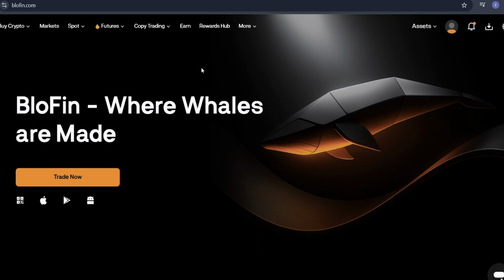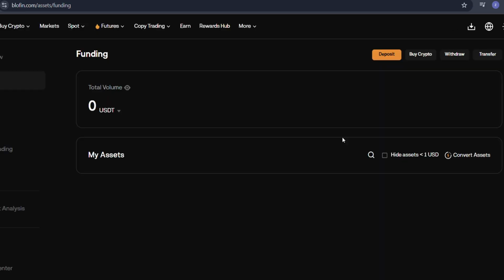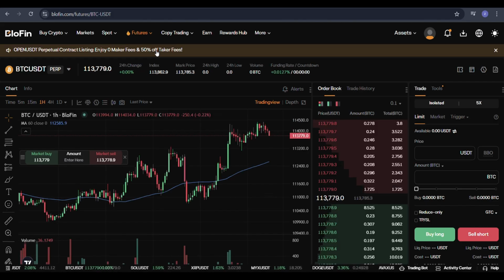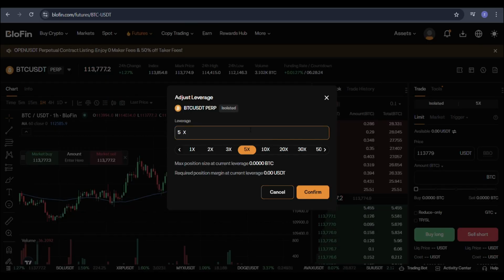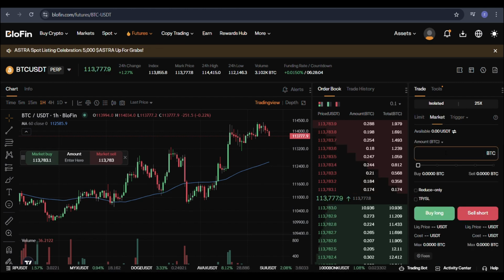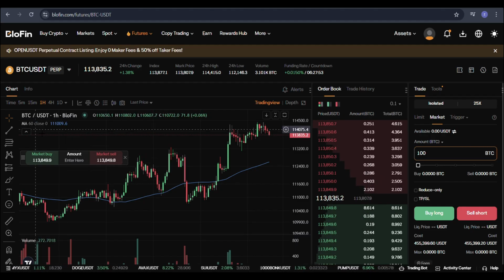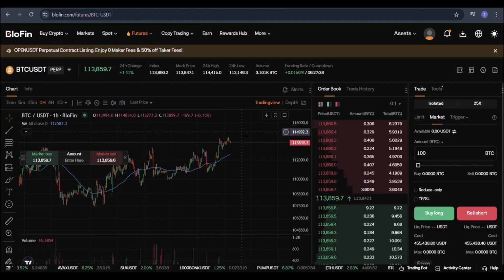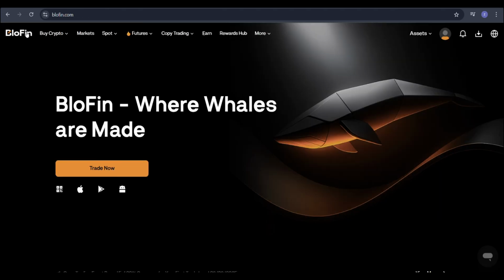Fastest Way to Trade Crypto Futures on Blofin (No KYC)